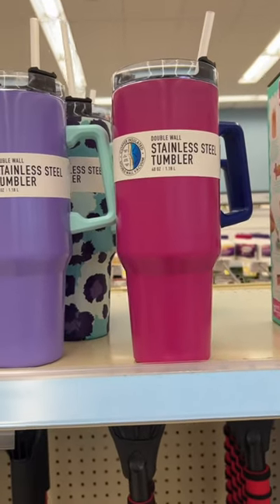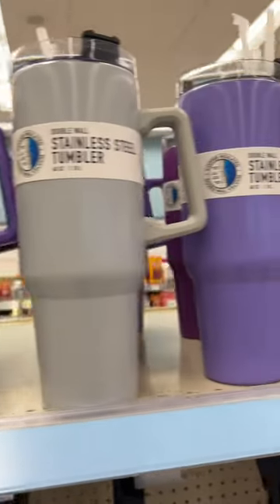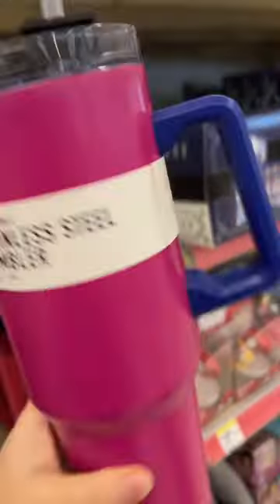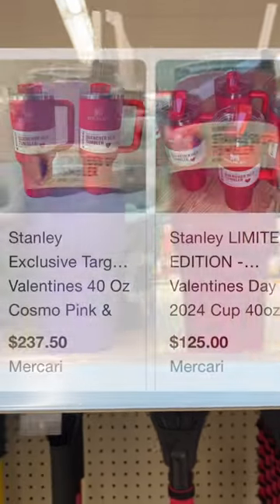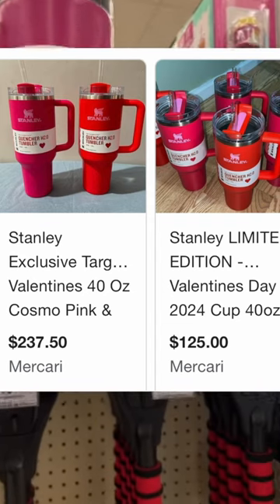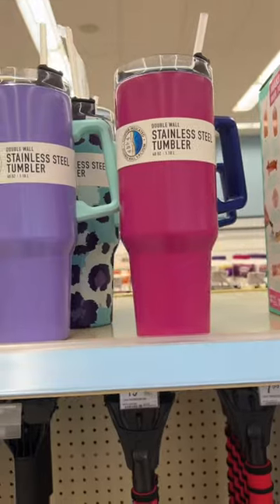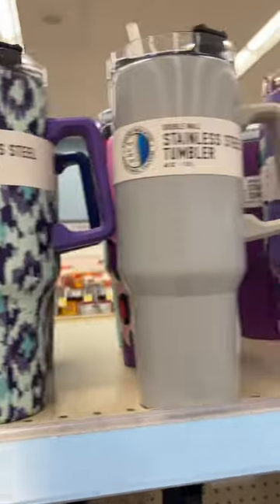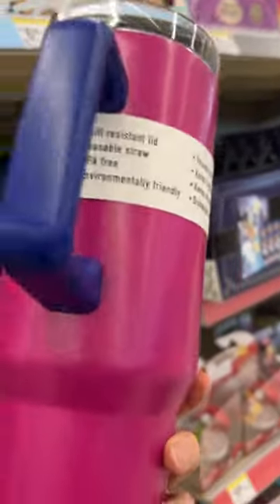Walgreens has a Stanley DUPE?!?